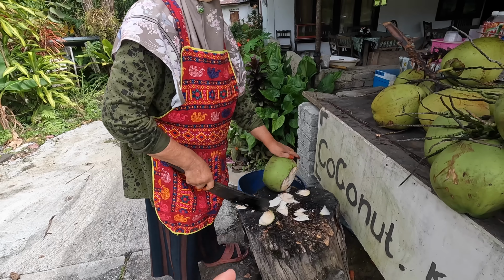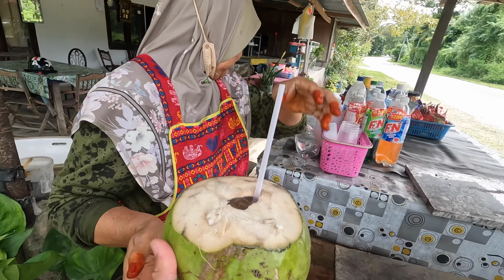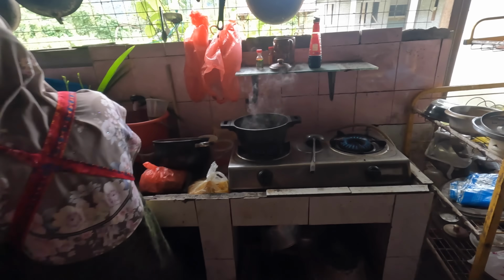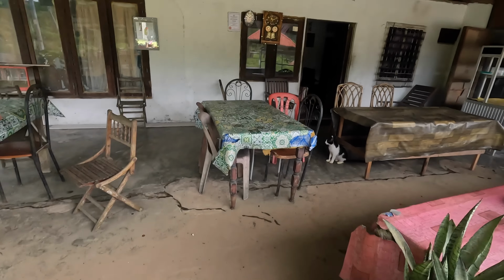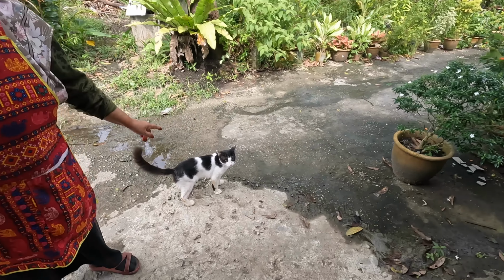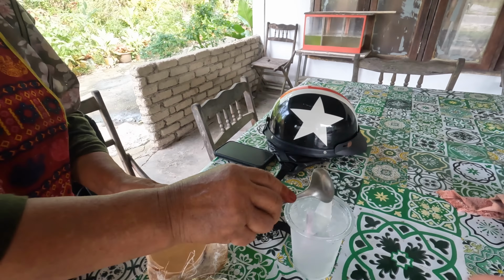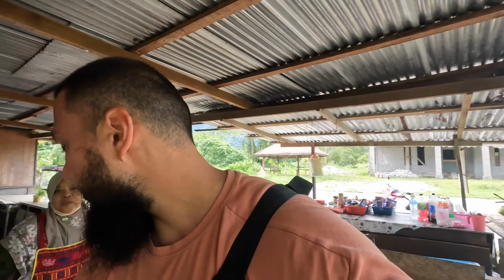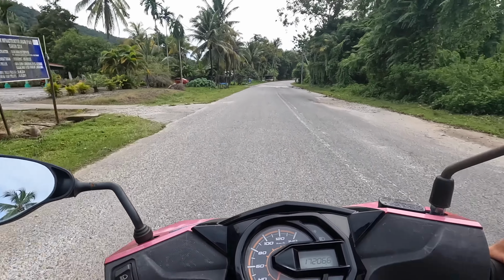$22 Coconut In Langkawi Island, Malaysia 🇲🇾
Langkawi Island exploration is continuing. One of the things I love about here is the small roadside vendors where you can get your snacks and food. And of course meet some sweet, caring and hospitable local people.
An inspired & curious man from the former Soviet Republic traveling full-time and creating travel content. I am creating unique and experience-driven travel videos from underrated destinations. My inspiration is to experience the country as a local, learn about new cultures, support local businesses, and share my experiences with you.